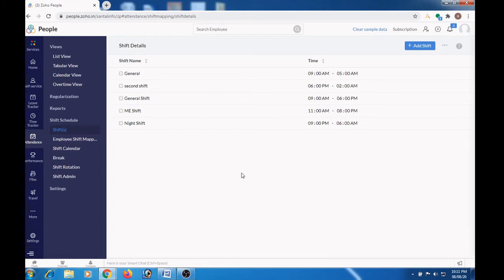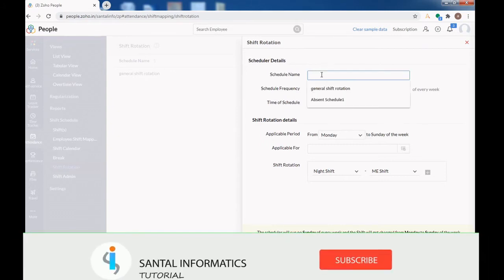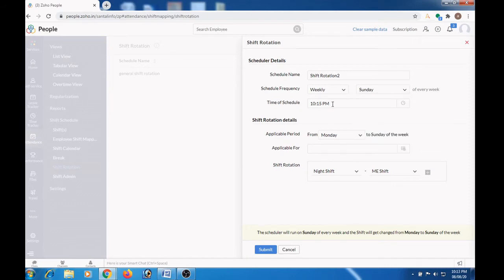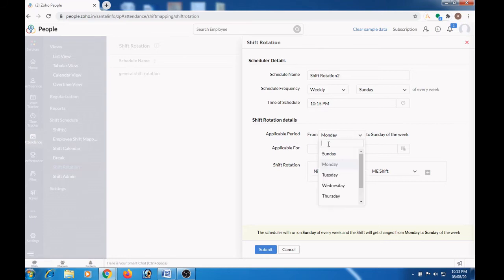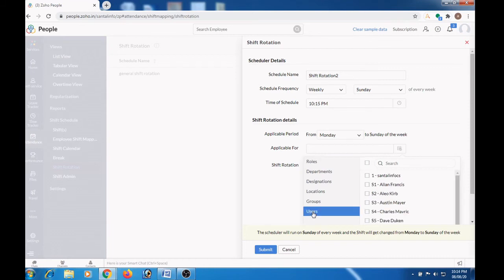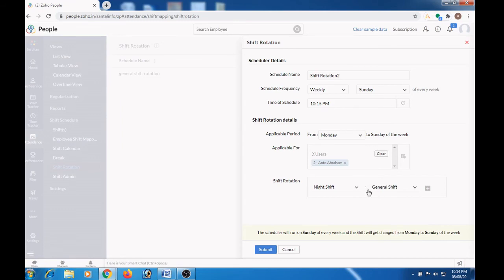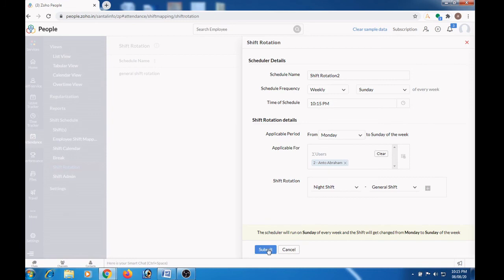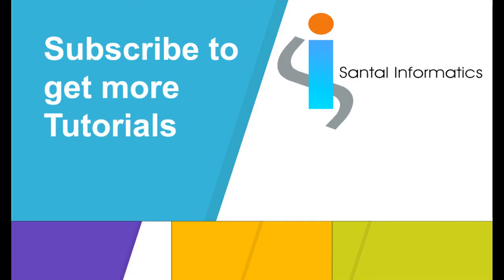Zoho People Shift Rotation || Santal Informatics - Learning Point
Zoho People - How to Configure Shift Rotation
Santal Informatics Private Limited